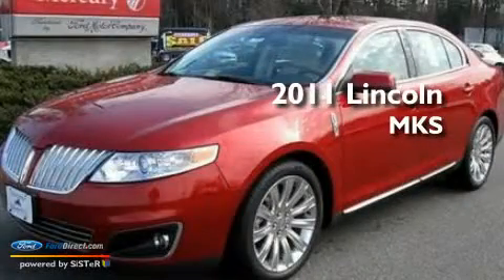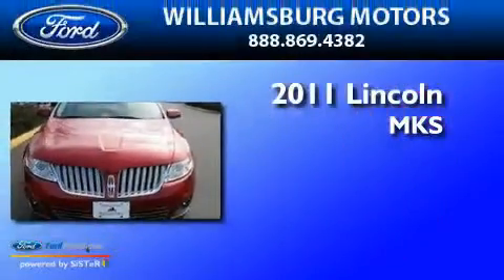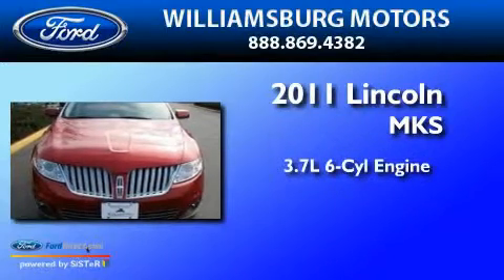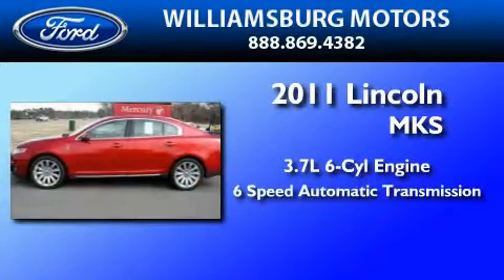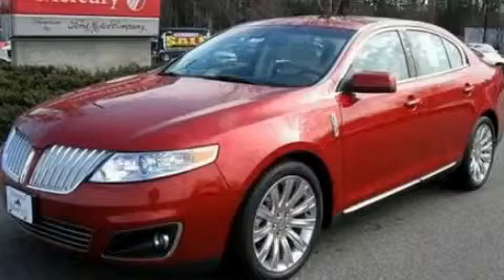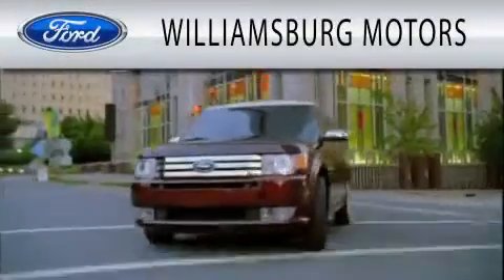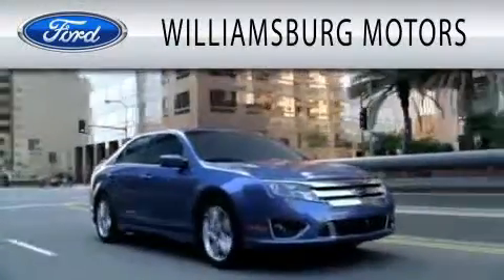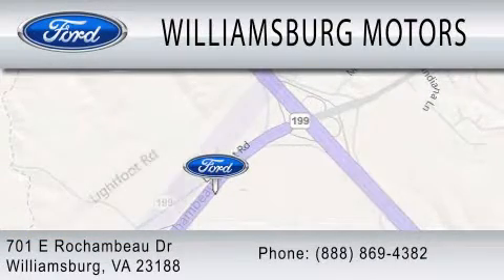2011 LINCOLN MKS VA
Year : 2011
 Make : LINCOLN
 Model : MKS
 Engine : 3.7L V6
 Trans . : AUTO 6SPD
 Exterior : RED CANDY METALLIC
 Miles : 10
 Interior : CASHMERE
 Stock : 10214

 701 Rochambeau Dr
  , VA 23188